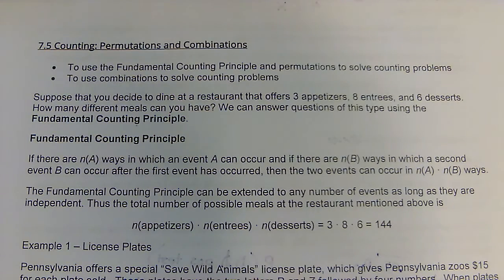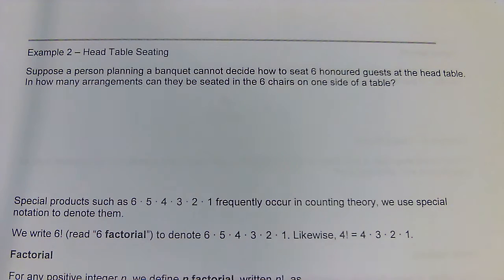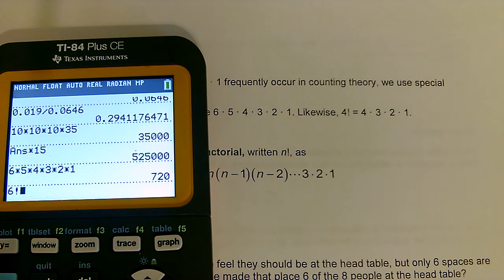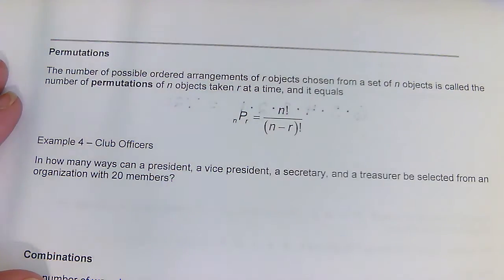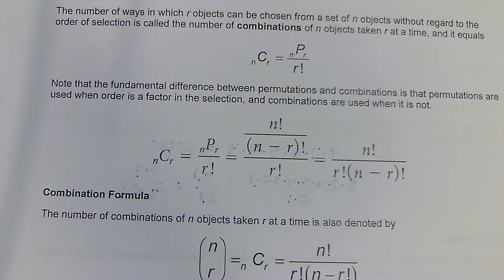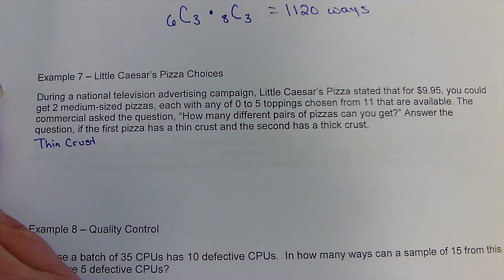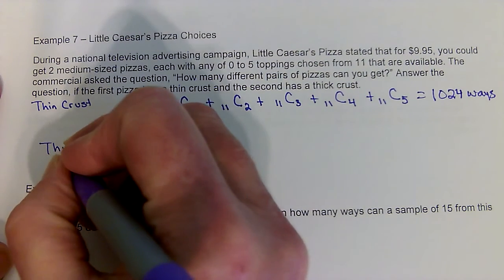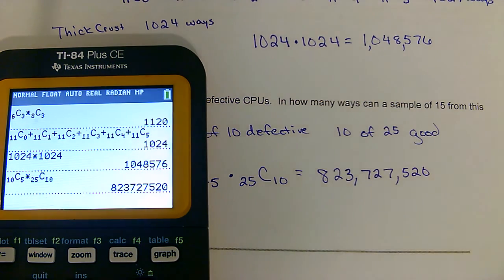7 5 Counting Permutations and Combinations